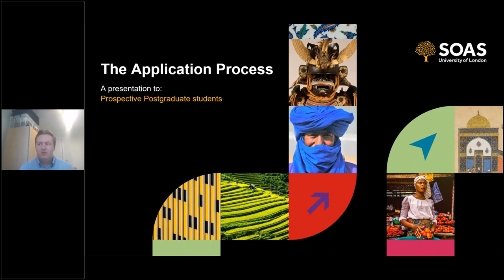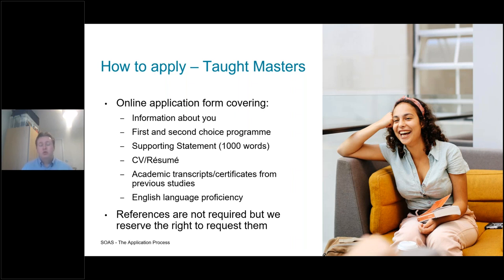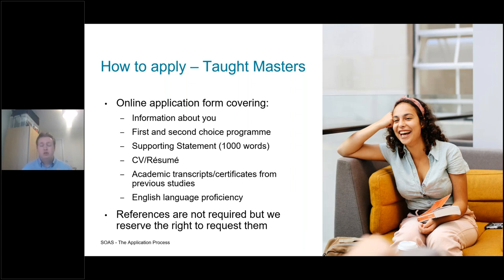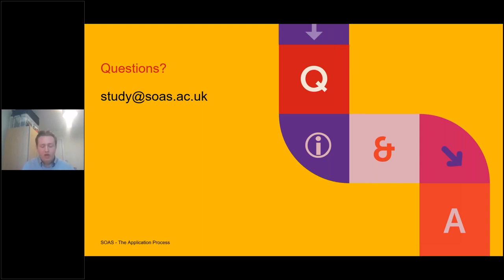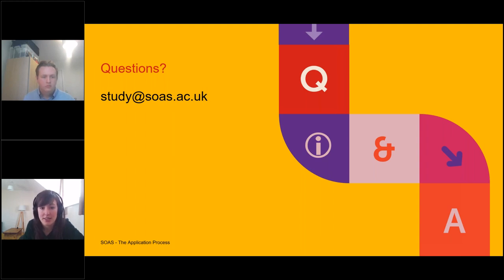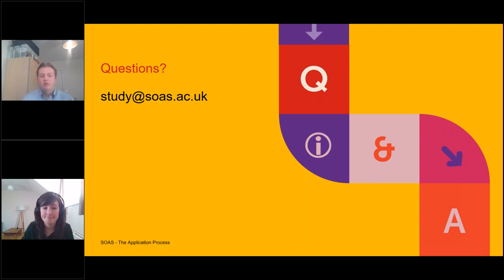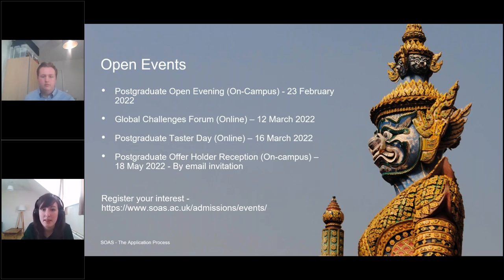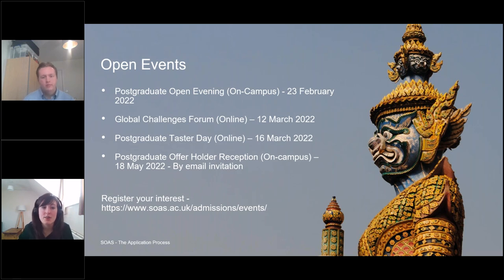The Postgraduate Application Process